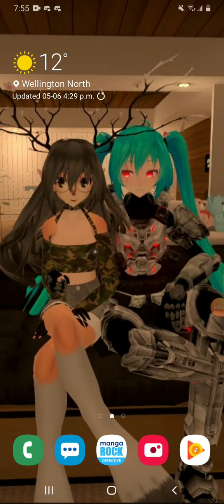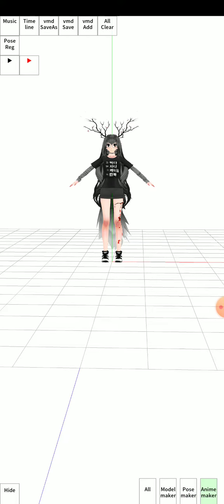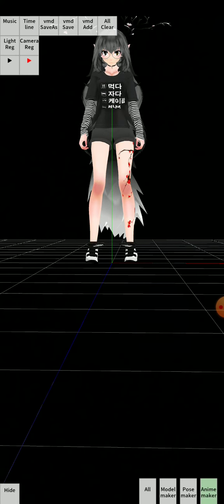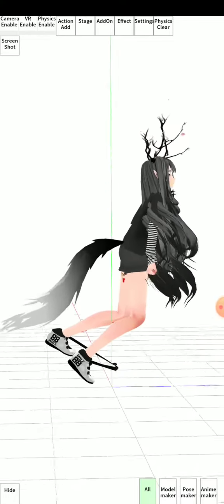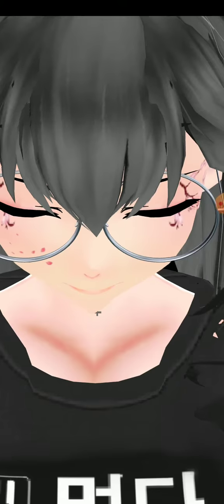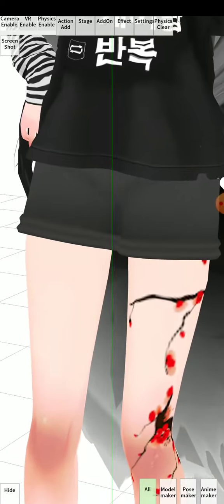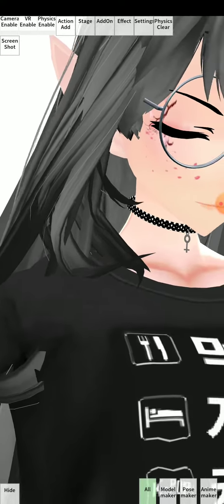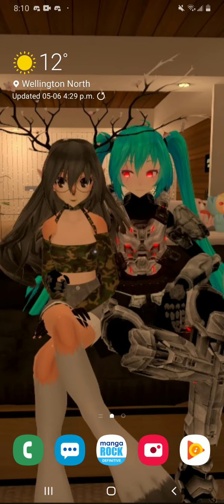Reaction To The MMD Agent Thingy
. how do people use this thing???